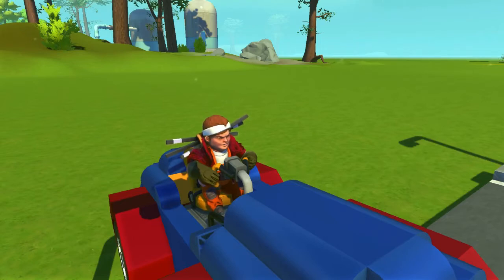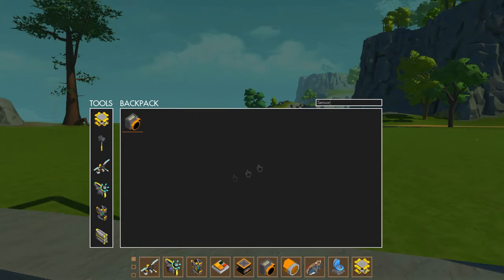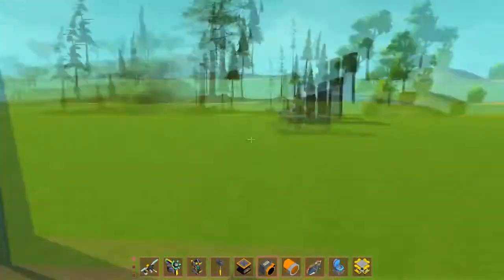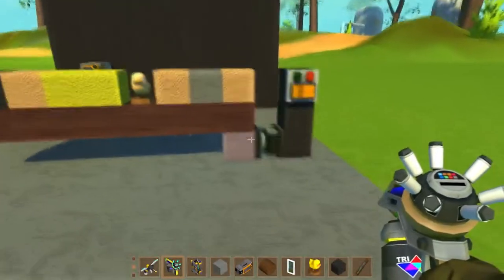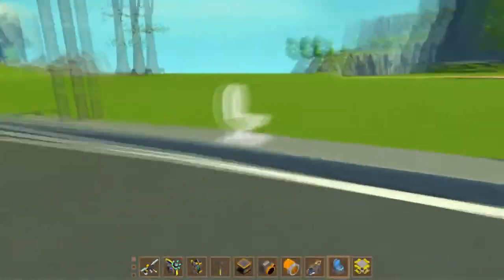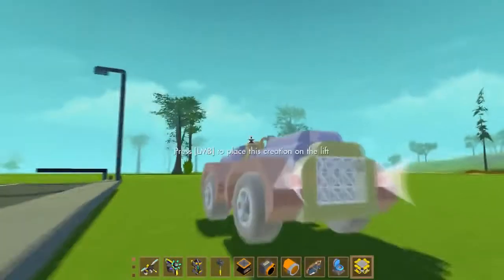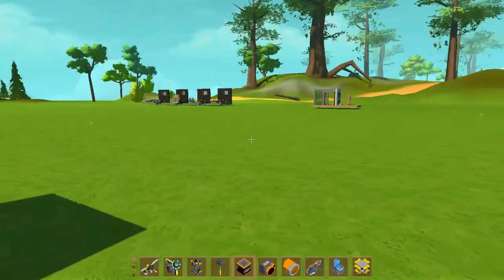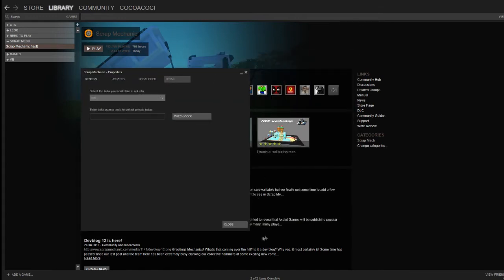Color Code | What is new in UPDATE 0.2.11 test (Scrap Mechanic #88)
If you want to know whats new in the Scrap Mechanic version 0.2.11 (test), you are on the right place :D

Let’s pop the hood and see what’s on offer right now:

Creative Mode!

Gender!

Interactive Parts!

Handbook!

Connect Tool!

Lift!

Sledgehammer!